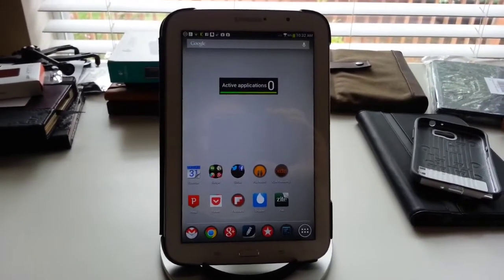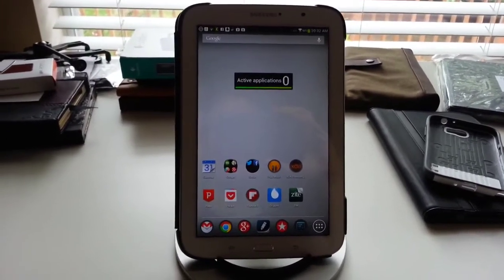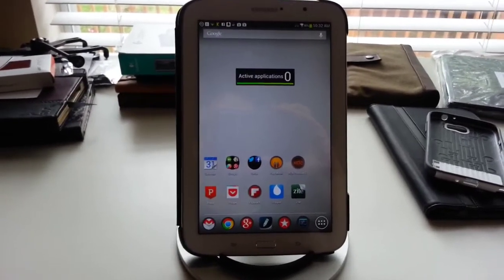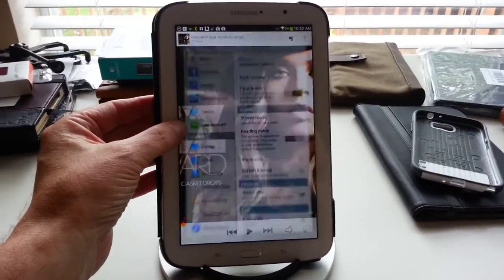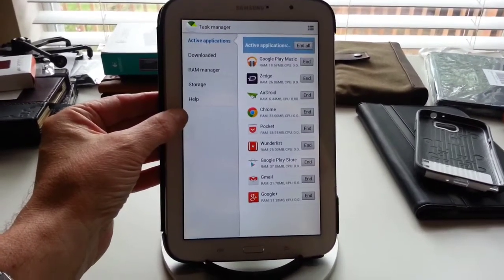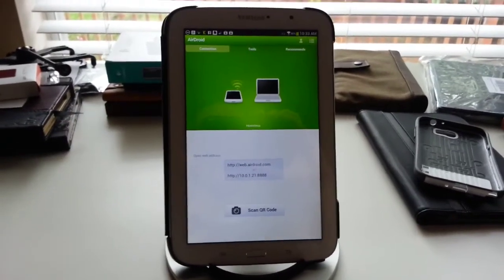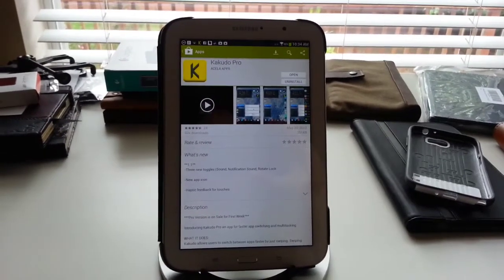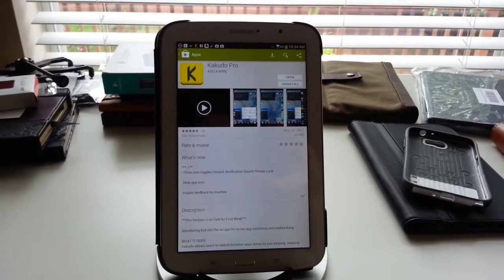Kakudo - Faster Android App Switching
Kakudo makes Android app switching fast and smooth with quick gestures.